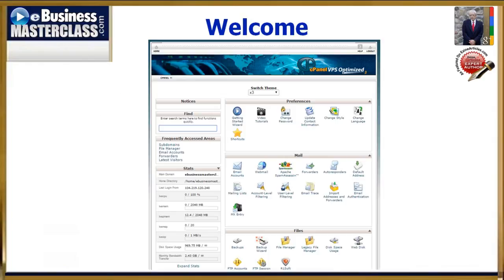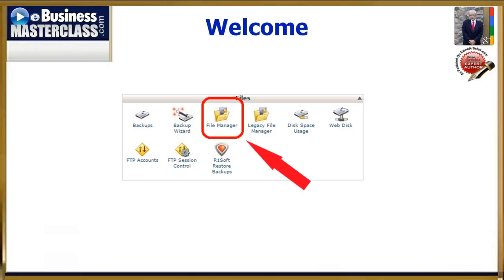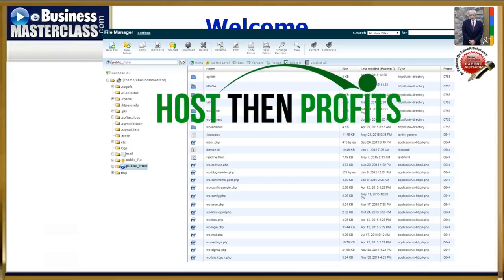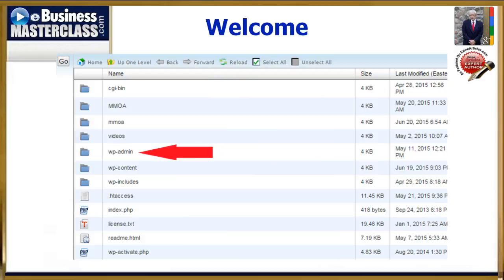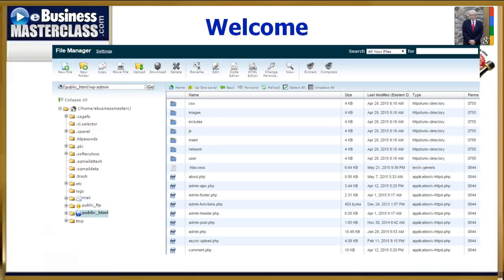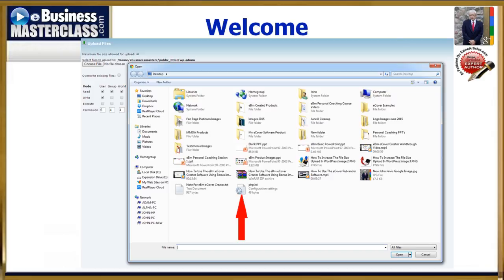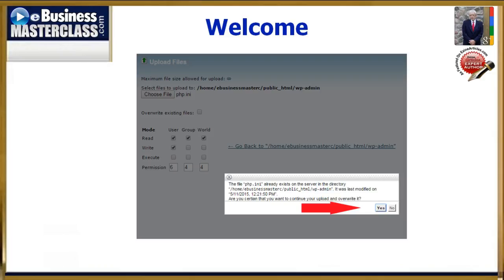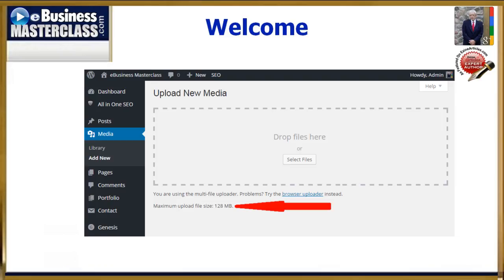How To Increase The File Size Upload In WordPress 2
This video is about how to increase the file upload size in WordPress.

Standard WordPress maximum upload file size is only 8 megabytes, and sometimes less. Learning how to improve your website by increasing file upload size is easy to do.

As you see in the video, a simple php.ini file add to your wp-admin folder will quickly and easily do the trick.